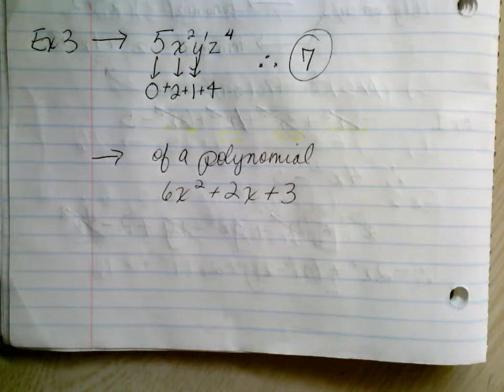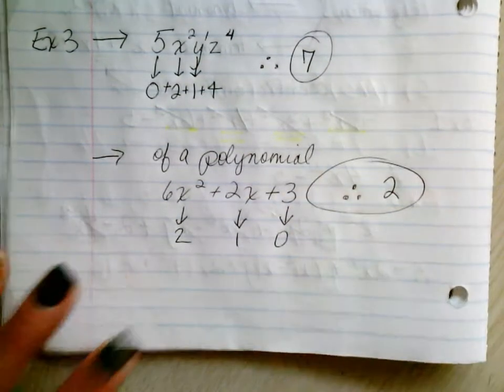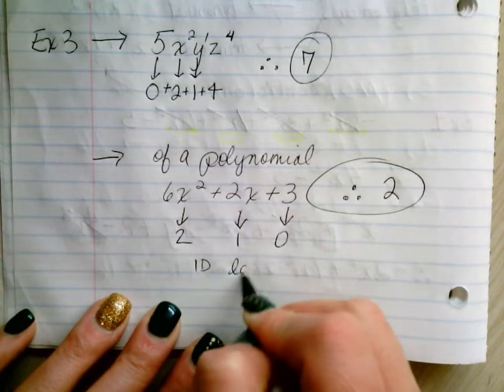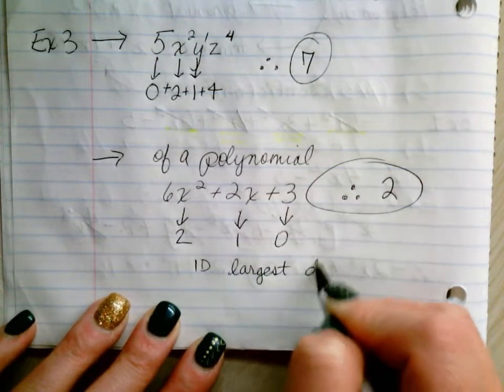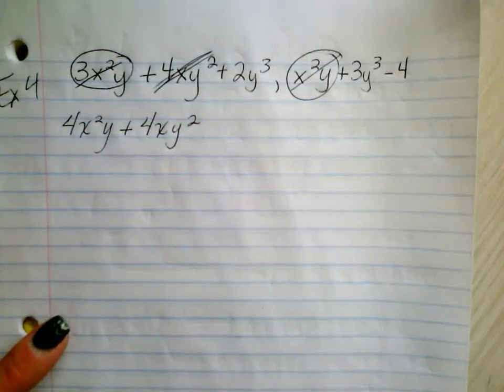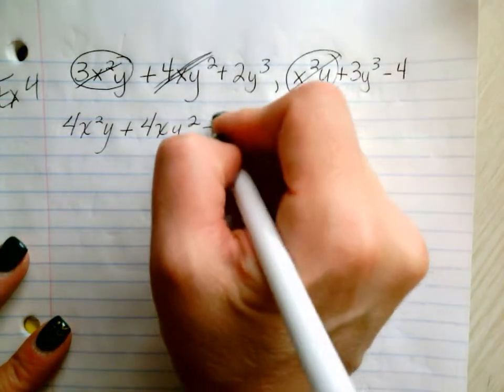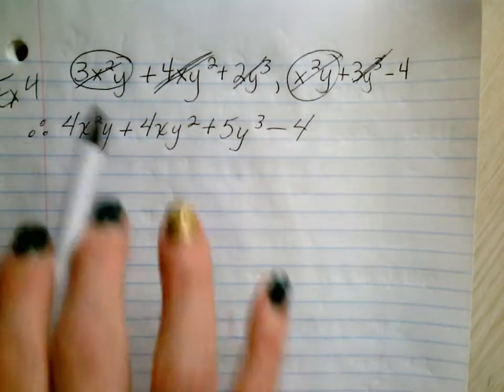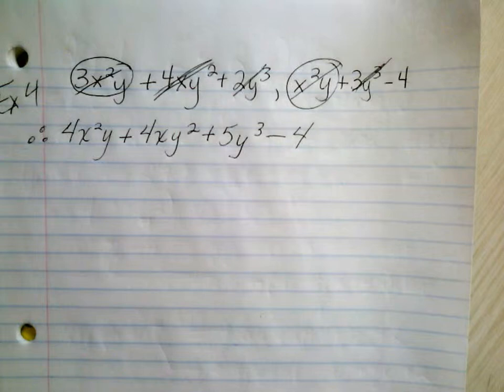Algebra 1 L 4.2 Add and subtract polynomials 2 of 2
continuation of adding and subtracting polynomials